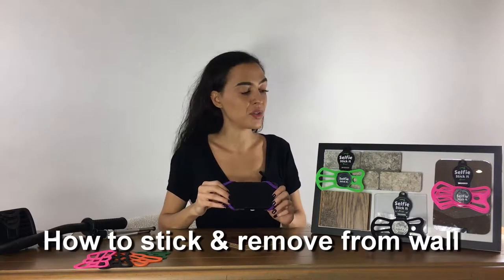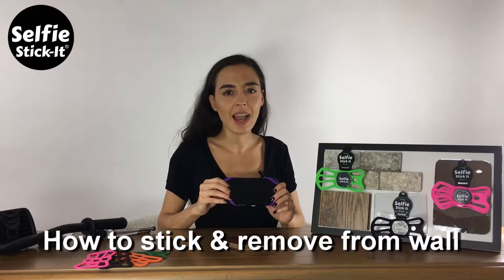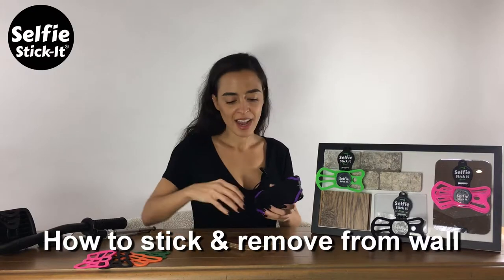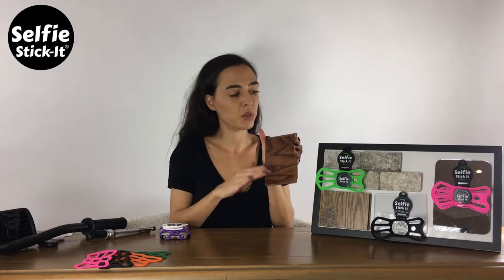How to Stick and Remove Selfie Stick-It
Selfie Stick it sticks to any surface! Simply stick it and click the photo with the provided bluetooth remote that activates your smartphone camera shutter. When you wan to remove it from the surface, just simply twist. Damage-Free! Use it again and again!